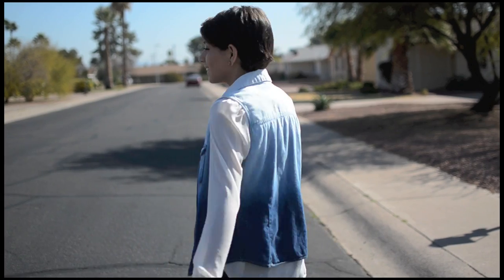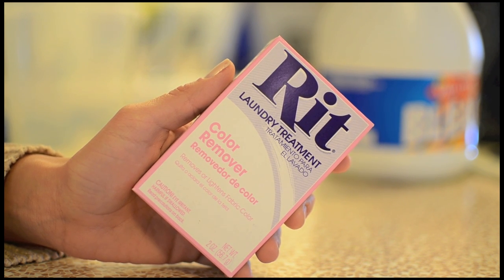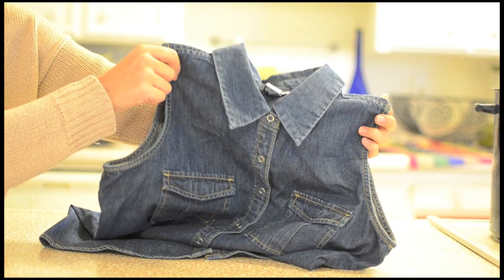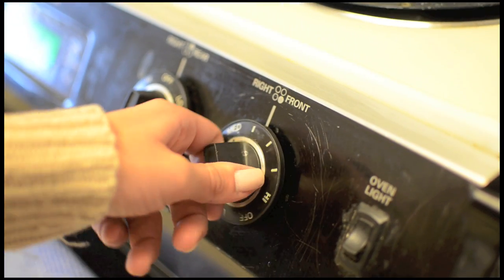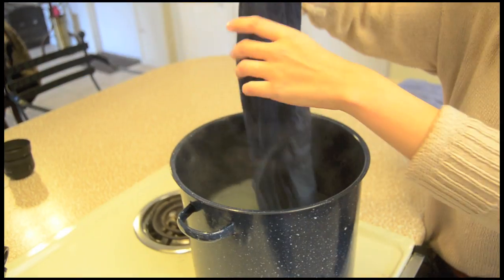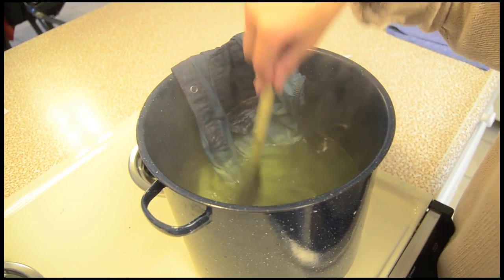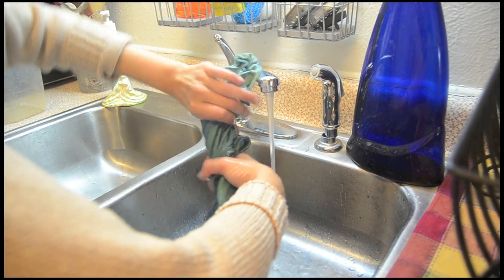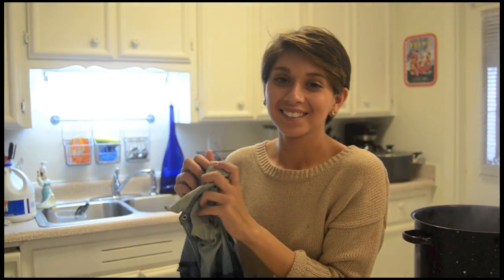D.I.Y Ombre Denim Top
I finally perfect my ombre denim top technique and now you can learn how to make your own.

Items needed:
Rit Color Remover
Cooking pot
Tongs
Bleach
Plastic container
Wooden cooking spoon
Denim top

XOXO
Steph & Melissa

"Tonight By The Moonlight: by James Pants